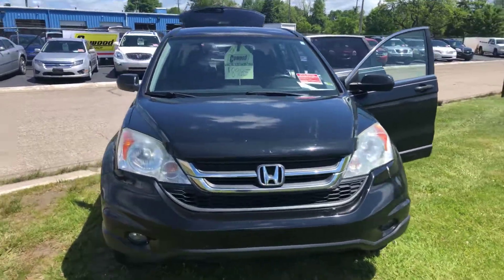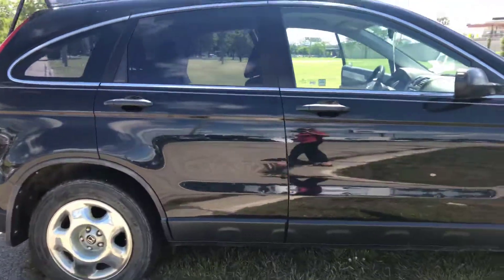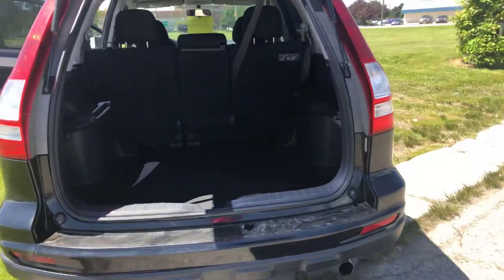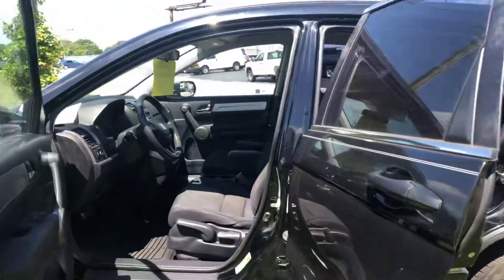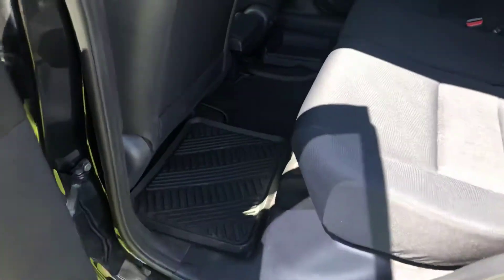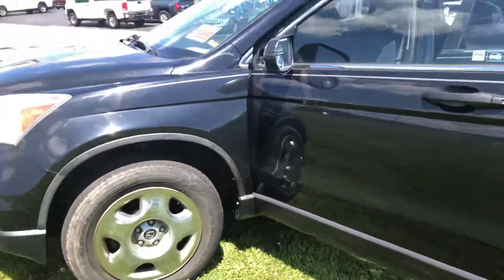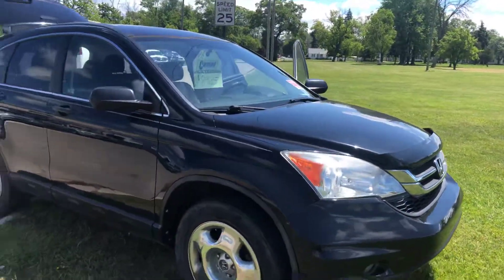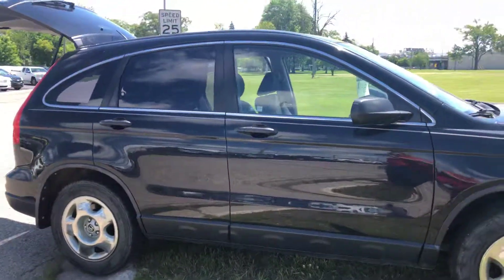PK364 2010 Honda CRV Lx